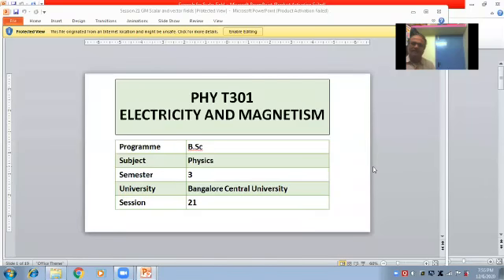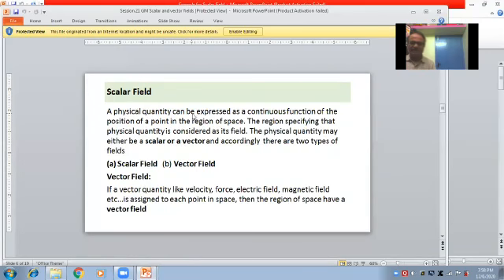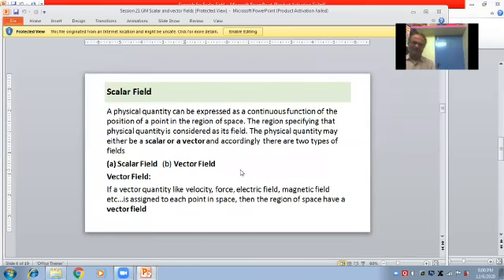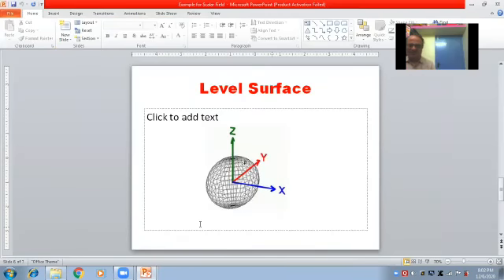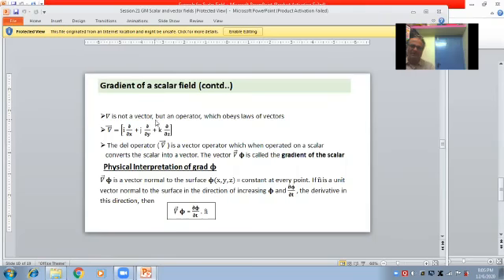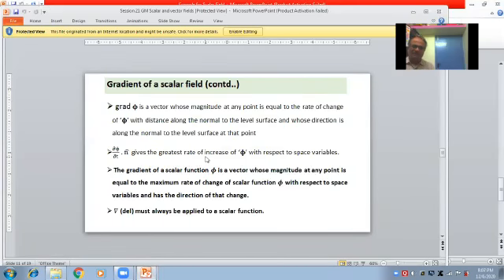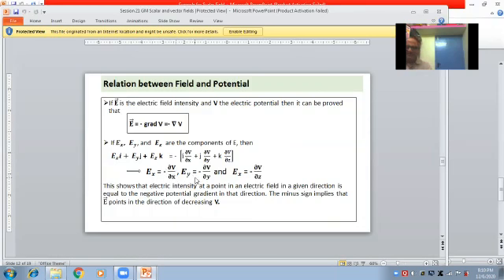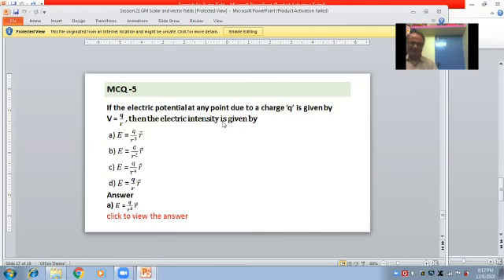Scalar n Vector fields n gradient of vector field/Dr S S Bellad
This video is very usefull for B Sc and M Sc students.